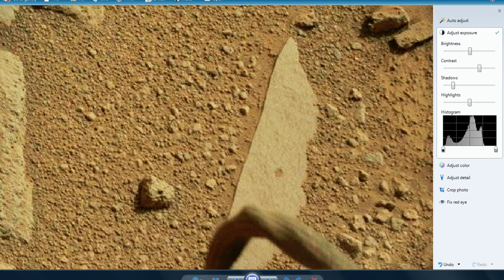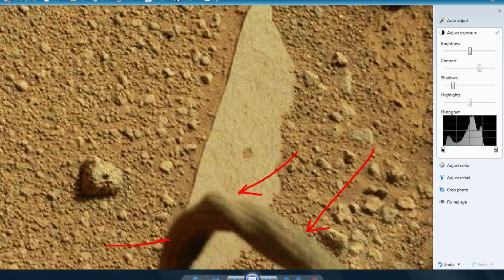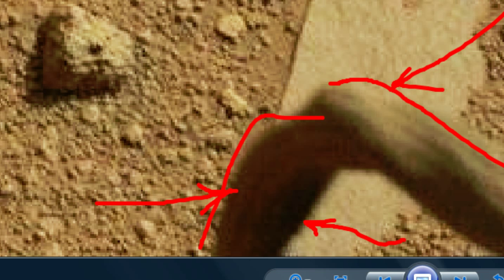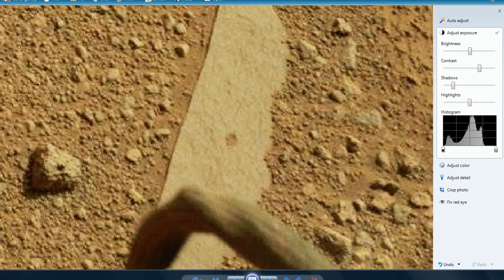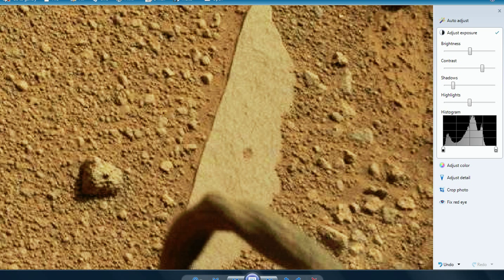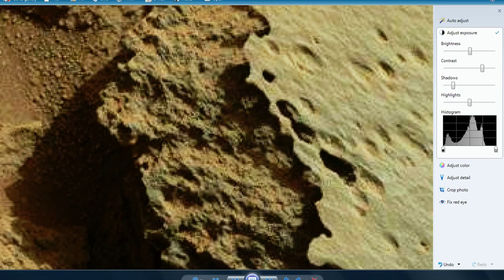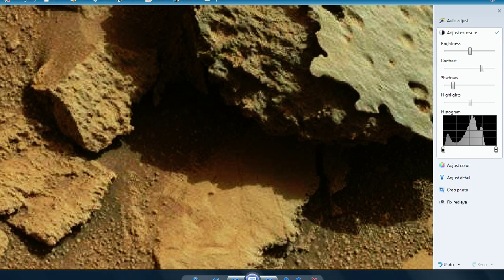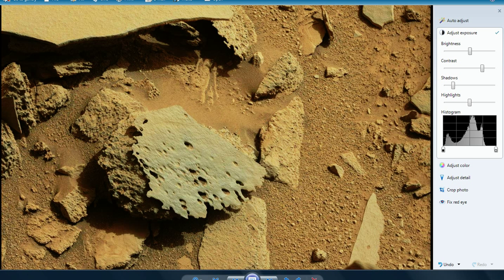Curiosity sol 317 left mastcam leg photo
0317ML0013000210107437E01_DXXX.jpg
This object appears to be a plant stem that has the bark partially peeled away from it. Some say it is an electrical cable but my research has conclusively shown that is not the case.